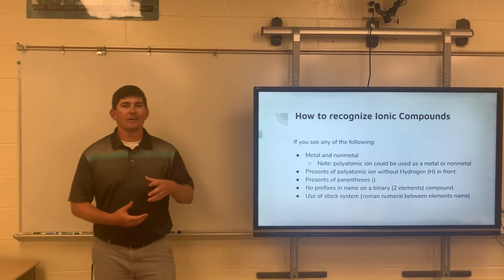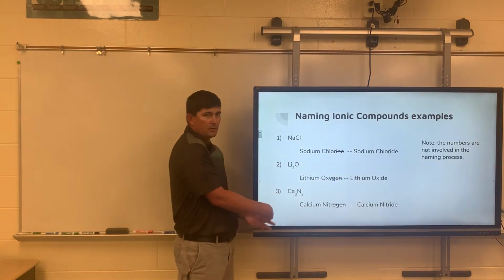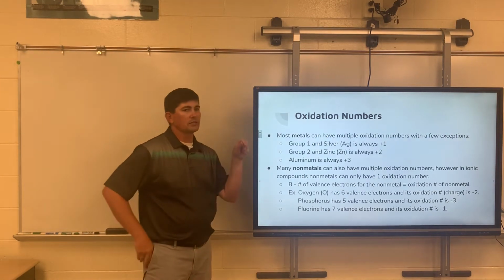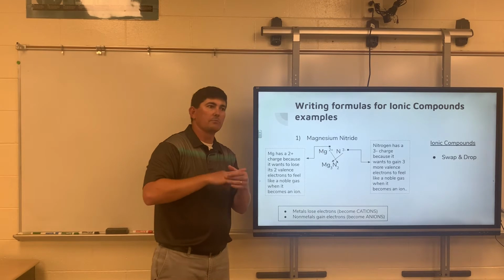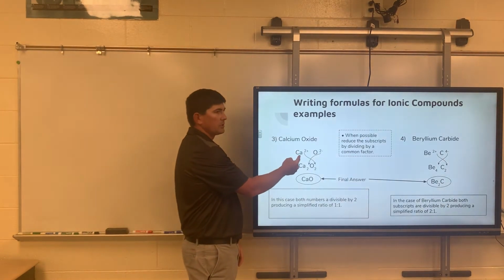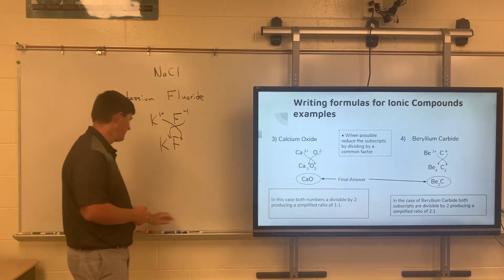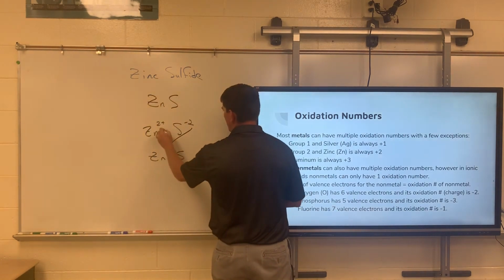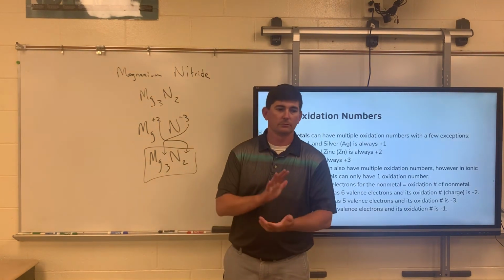Naming Compounds - Ionic Compounds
Chemistry - Naming Compounds - Ionic Compounds